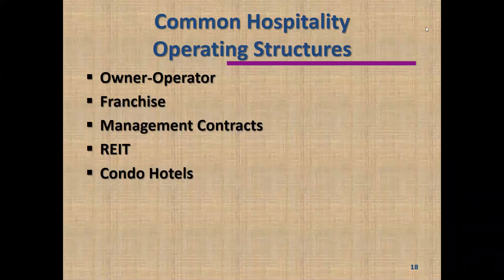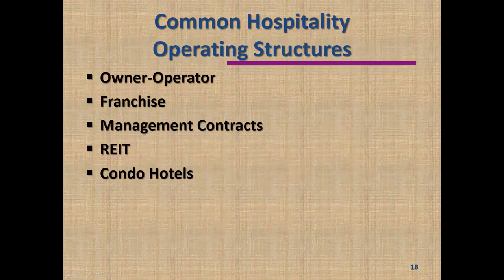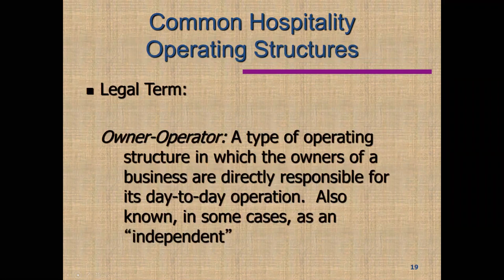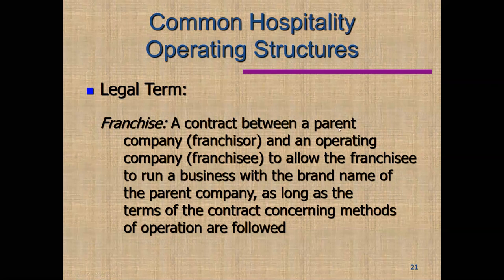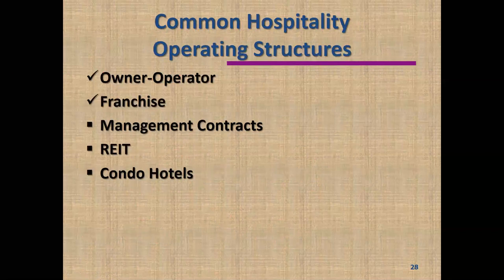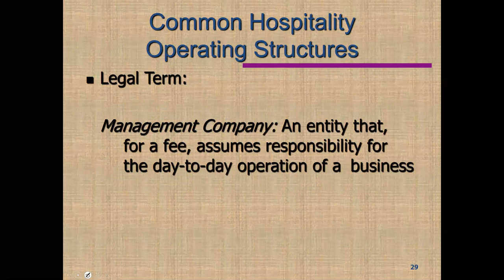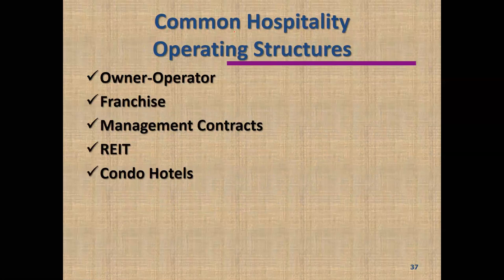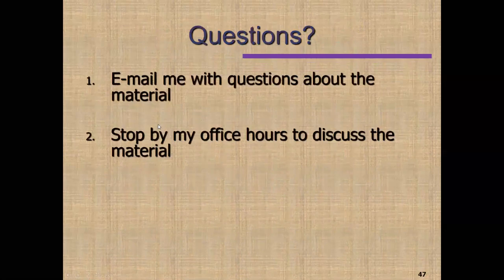Second Lecture for Chapter 3 (HAMG 1340)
Second Lecture for Chapter 3: Hospitality Business Structures (HAMG 1340). It covers operational structures, including owner-operator, management agreements, REITs, and condominiums. Relevant to HAMG 1340.